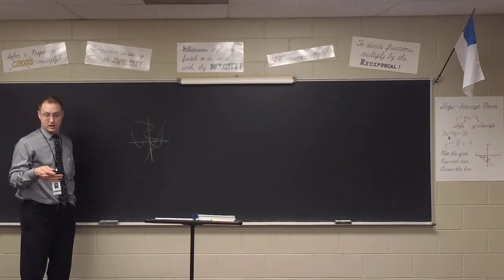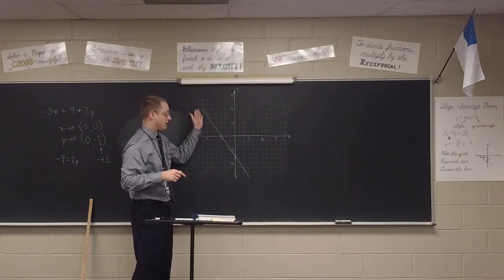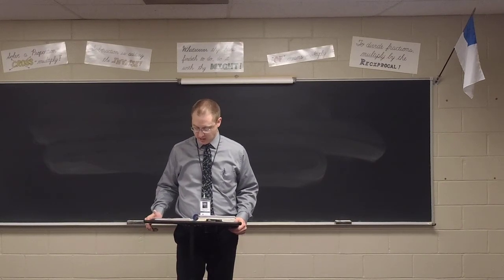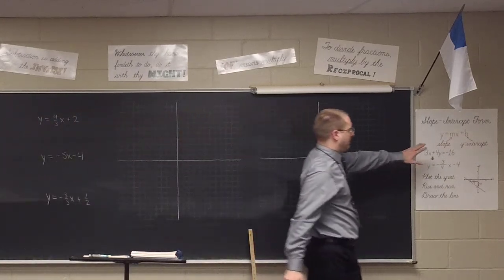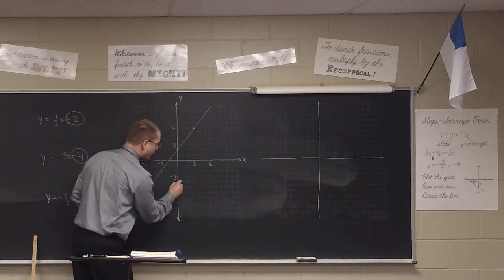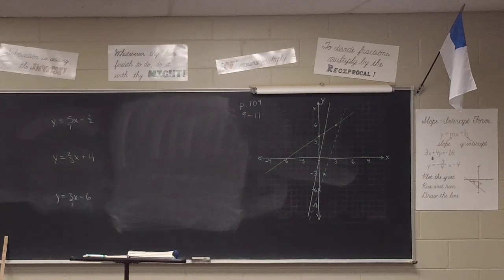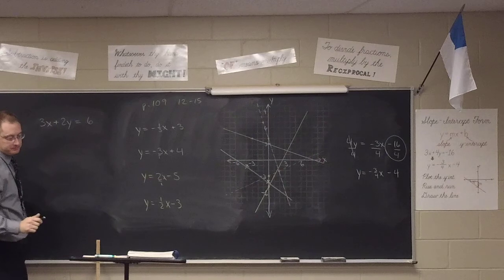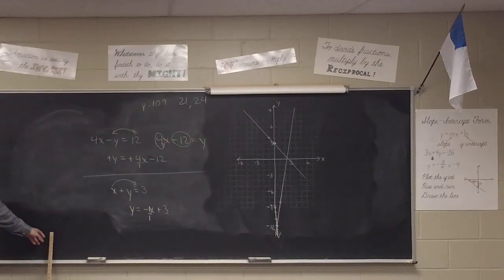Algebra I Lesson 117